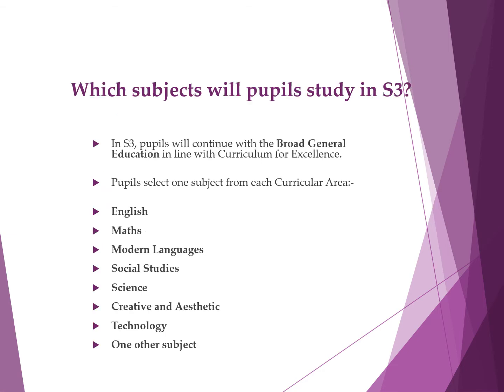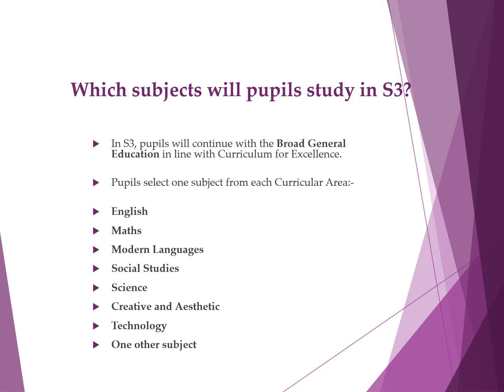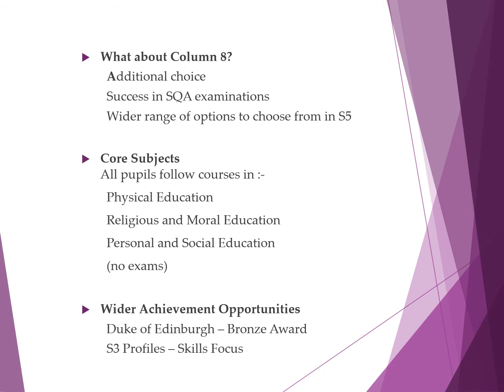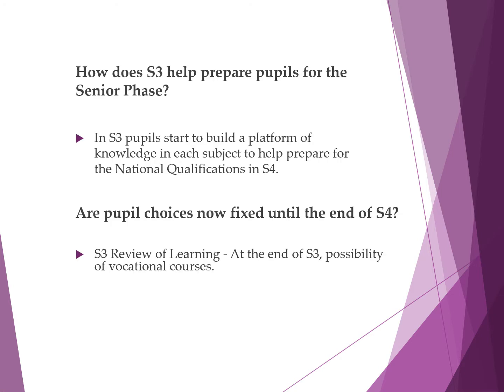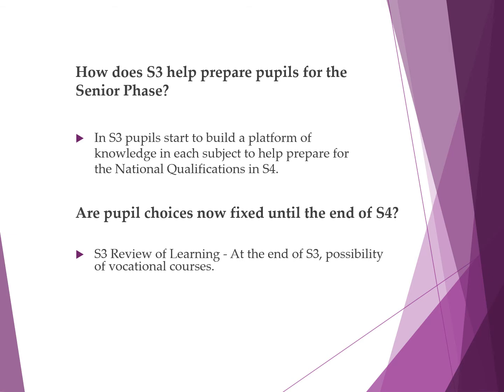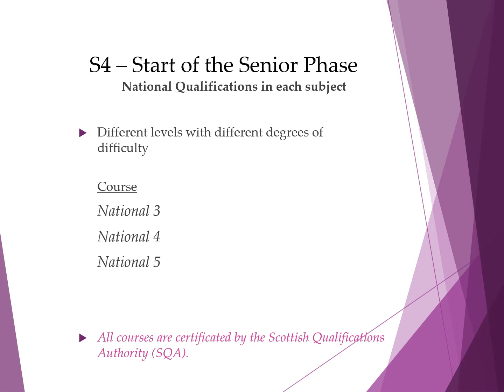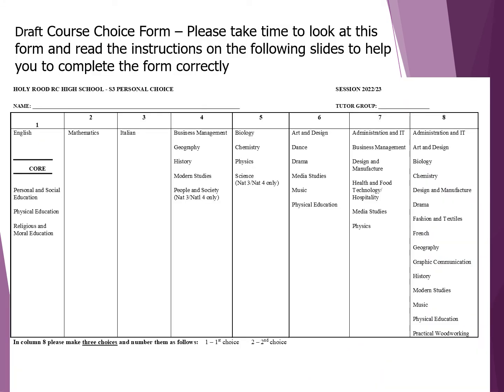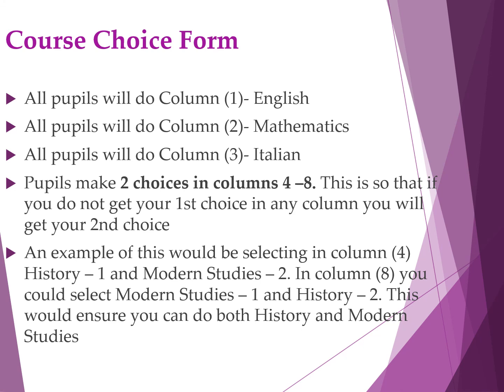S2 Info Feb 2022